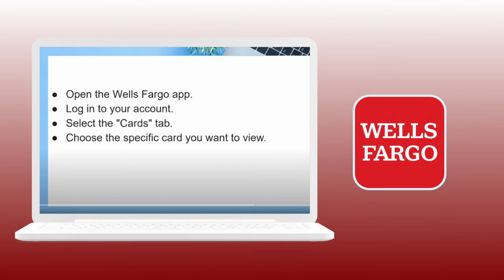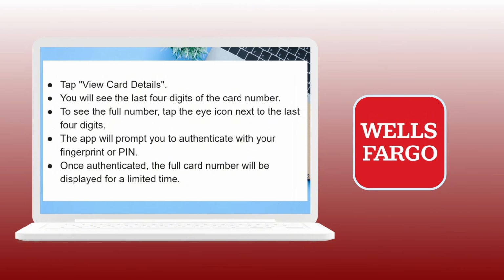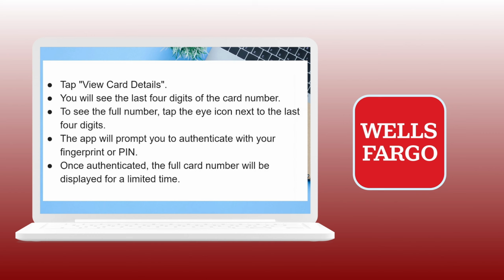How to See Your Card Number on Wells Fargo App 2025 (QUICK GUIDE) | Find Card Number Wells Fargo App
Need to access your full Wells Fargo card number using the mobile app? In this quick tutorial, I’ll show you exactly how to view your debit or credit card number on the Wells Fargo app securely.

Whether you're shopping online or need your card info for a subscription, this step-by-step guide walks you through how to find your card number, verify your identity, and protect your information.

📌 What you’ll learn:

How to find your card number in the Wells Fargo app
How to complete identity verification
What to do if the card number is hidden
Tips for keeping your card details secure

Works on both iPhone and Android devices!